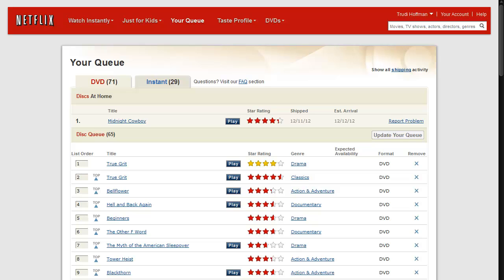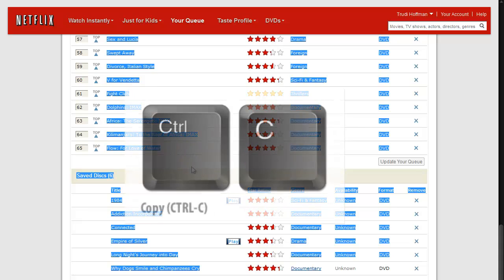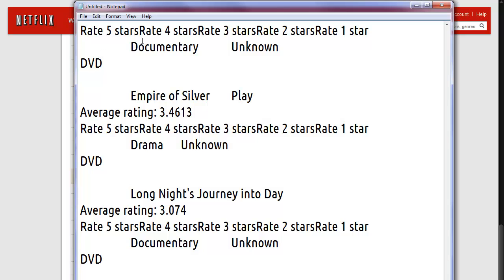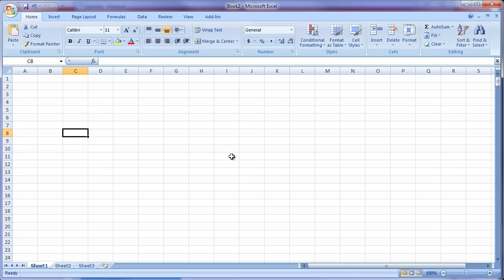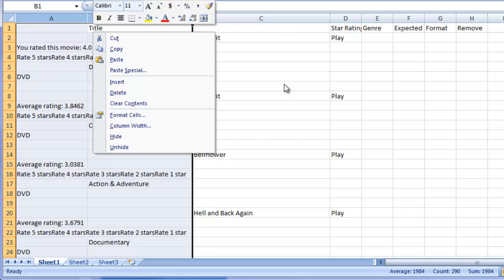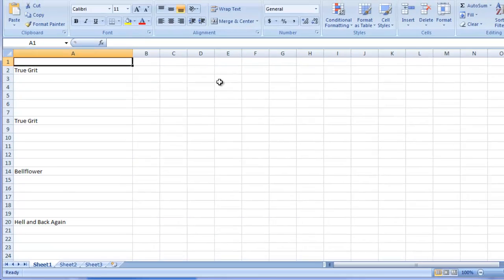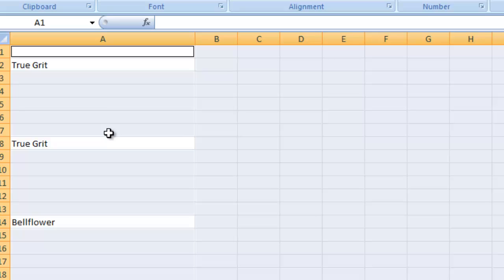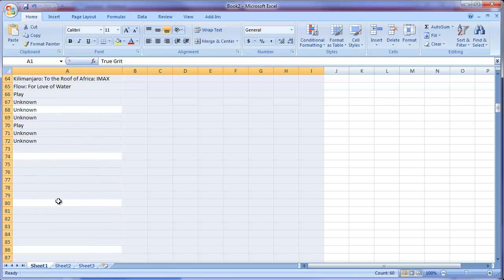How to export your Netflix queue to a spreadsheet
In just a few short steps, you can easily export your Netflix queue to a spreadsheet for easy printing, sorting, or importing into another program.